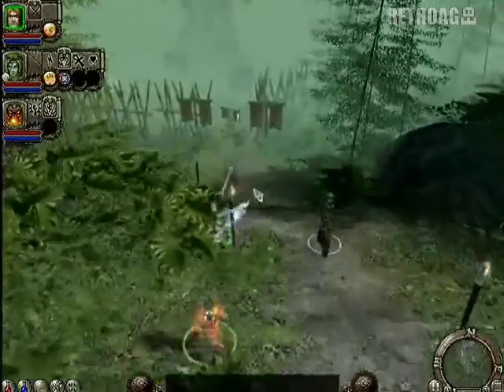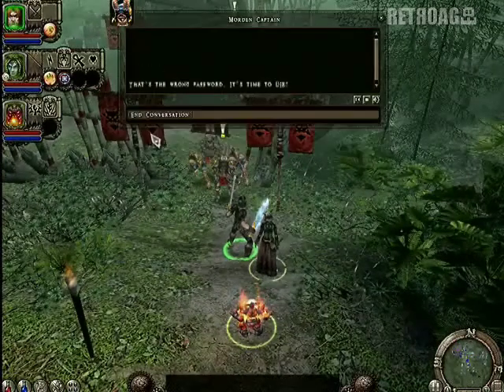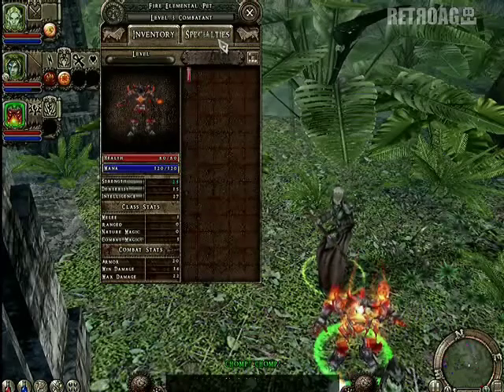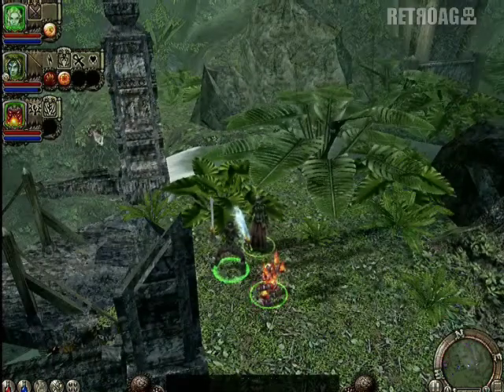Dungeon Siege II [PC Win] Promo Video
Dungeon Siege II [PC Windows] Promo Video